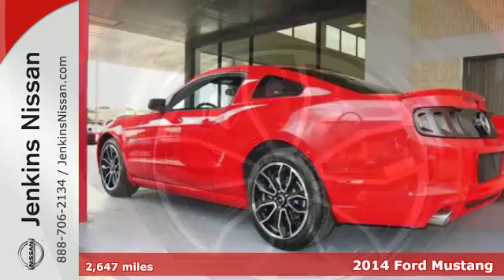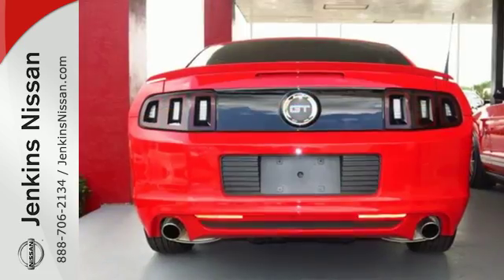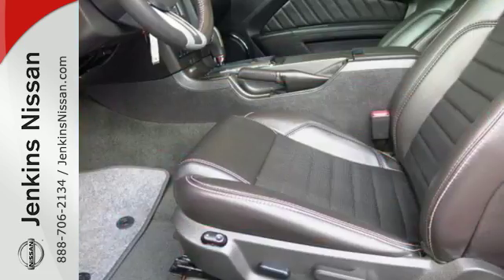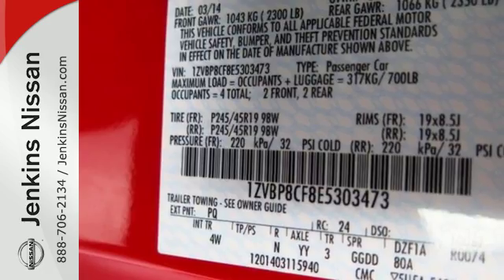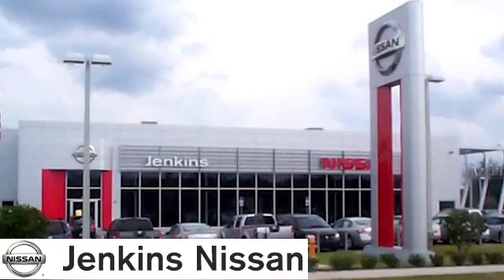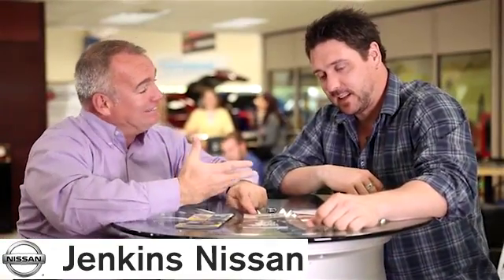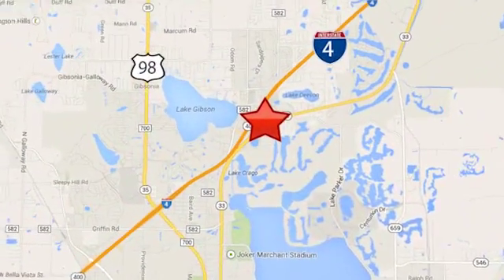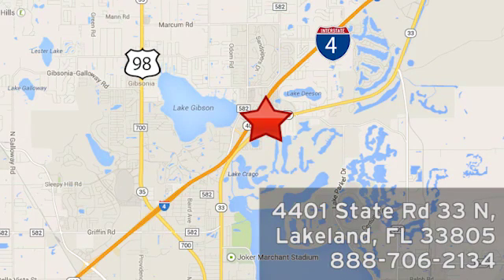Used 2014 Ford Mustang Lakeland FL Tampa, FL 16Z99A - SOLD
Year: 2014
Make: Ford
Model: Mustang
Trim: 2dr Cpe GT
Engine: 5.0 L 8 Cyl. Cyl.
Transmission: Automatic
Color: Red
Interior: Black
Mileage: 2647
Stock #: 16Z99A
VIN: 1ZVBP8CF8E5303473

Address:
401 State Rd 33 N